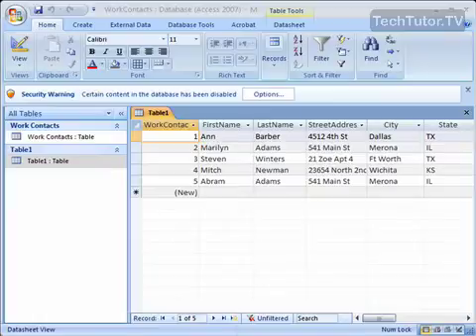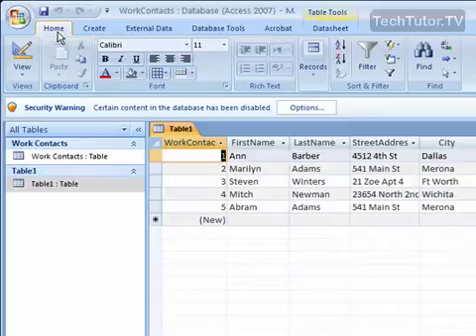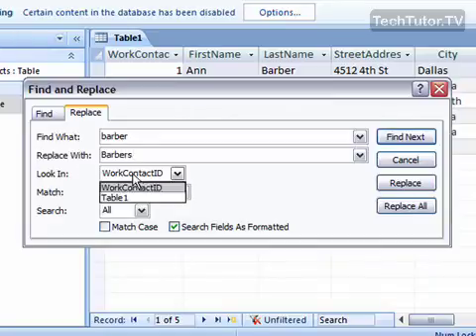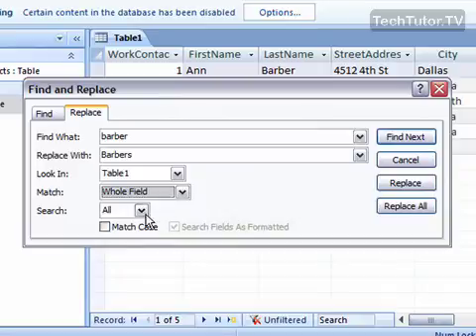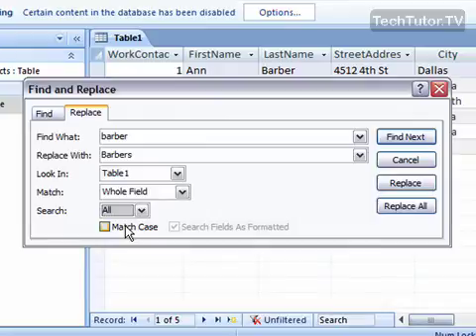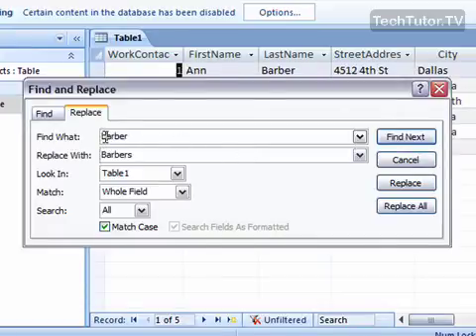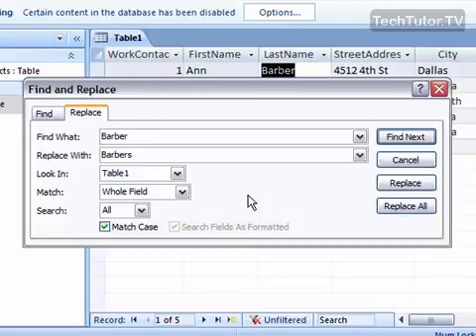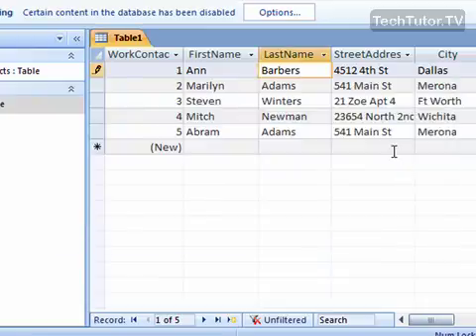Use Find and Replace in Access 2007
See a higher quality video on TechTutor.TV! You can use find and replace in Microsoft Access 2007 to find a field and then replace it with a different field in a quick and easy manner. Watch this video tutorial to find out how to use find and replace in Access 2007. See higher quality tutorials all for FREE